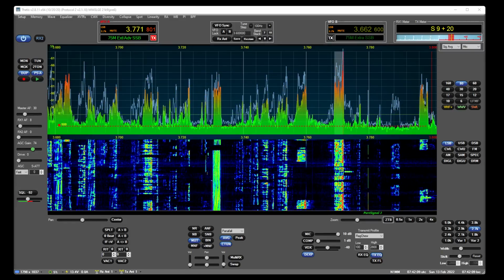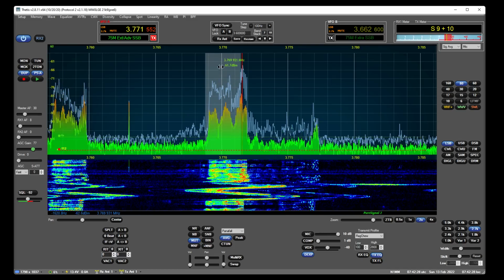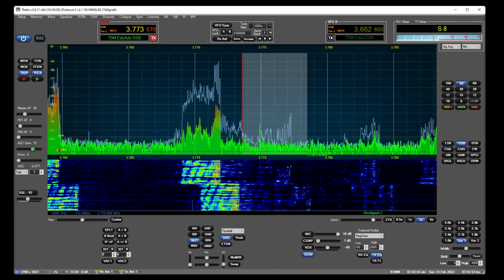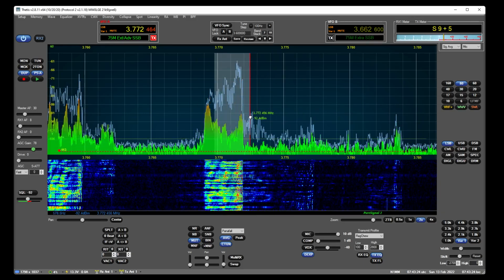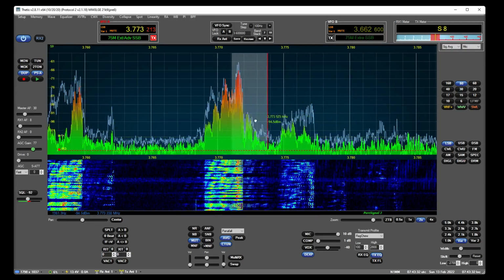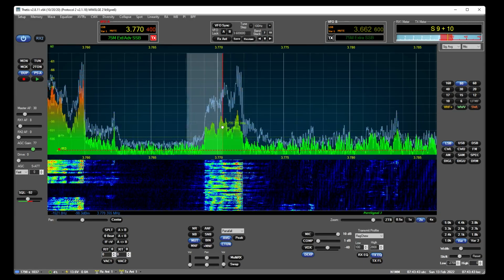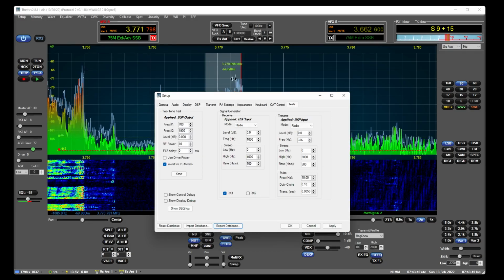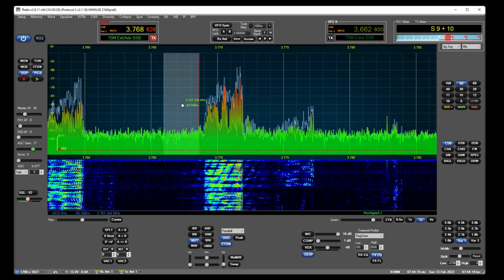Thetis 2_8_11 - Changes to filter dragging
Some long overdue changes to the dragging of filters